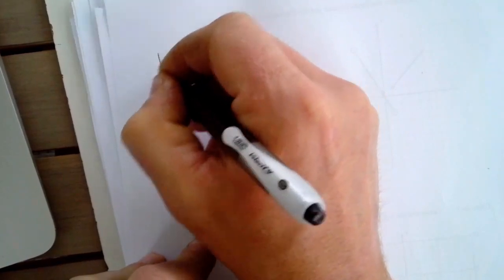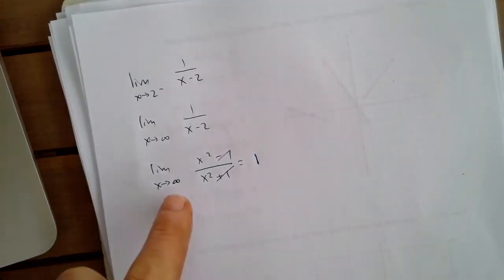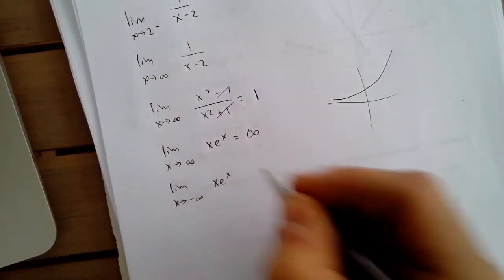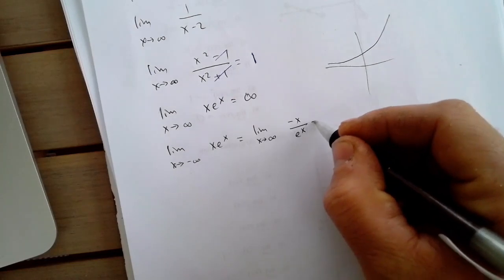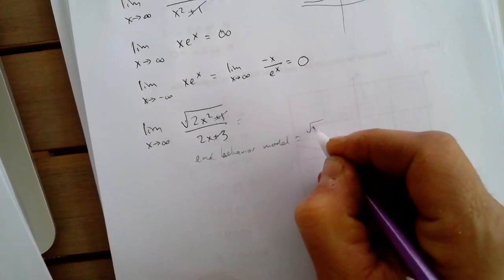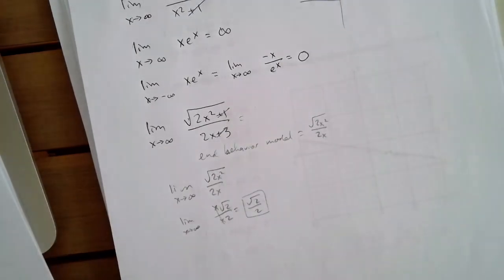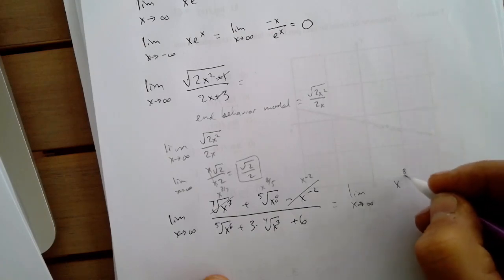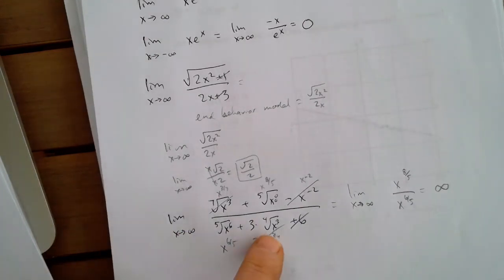lnfinite Limits Explanations Part I